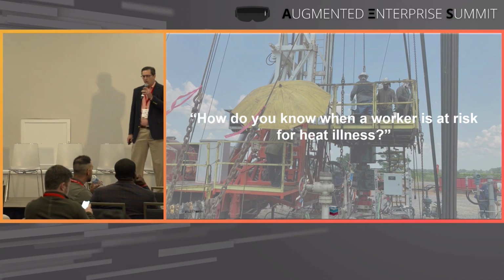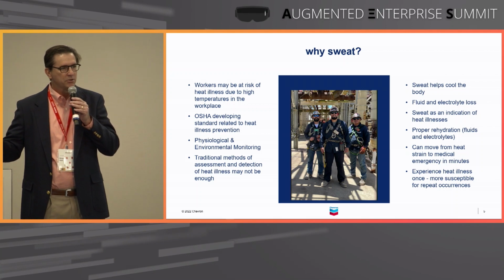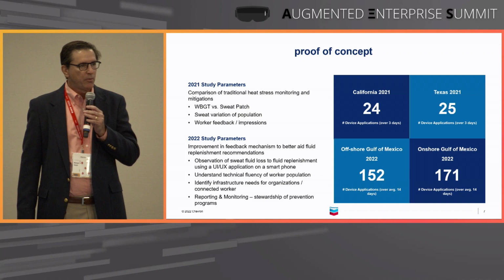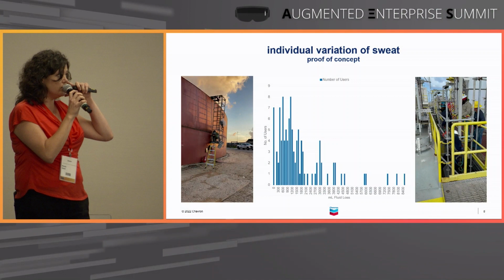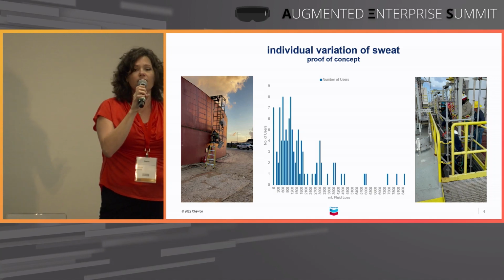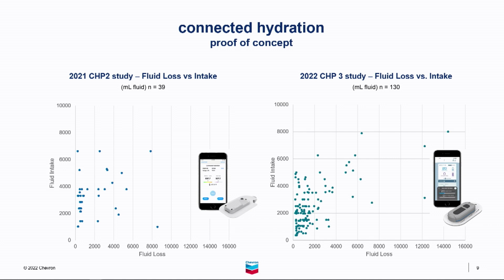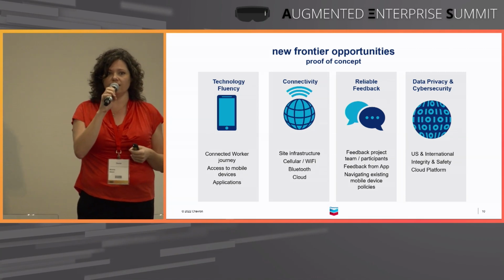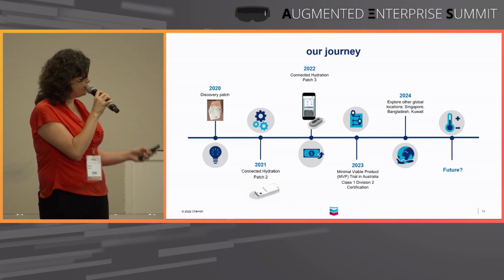(Case Study) Real-time Wearable Heat Strain Monitoring Device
Exposure to excessive heat during physical labor creates occupational safety risks, giving rise to deficits in physical and cognitive functions, and reduced work capacity, especially for those who are also required to wear personal protective equipment. The U.S. Department of Labor has recently launched an occupational heat exposure initiative to protect both outdoor and indoor workers. Chevron is evaluating a novel wearable sweat patch that measures an individual’s sweat loss, electrolyte loss and skin temperature to continuously track personalized hydration and help reduce the risk of heat stress. The sweat patch and software system also notifies the worker in real-time of the amount of fluid and electrolyte replacement needed based on sweat loss. Currently, breaks occur by using work/rest schedules based on temperature, workload or when workers or supervisors feel they need a water break. By monitoring each individual, the sweat patch will be able to provide actionable recommendations to the worker on how to adequately rehydrate themselves with both water and electrolytes, thereby reducing the risk of heat illnesses and safety incidents on the job.

From the 2022 Augmented Enterprise Summit

Speakers:
Michelle Stewart, Lead Occupational Hygienist, Chevron | Selina Chan, Occupational Hygienist, Chevron | Michael Wasik, Health Programs Advisor, Chevron

The 2023 Augmented Enterprise Summit will take place October 24-26, 2023 in Houston, Texas.